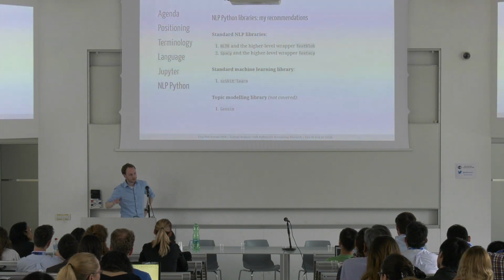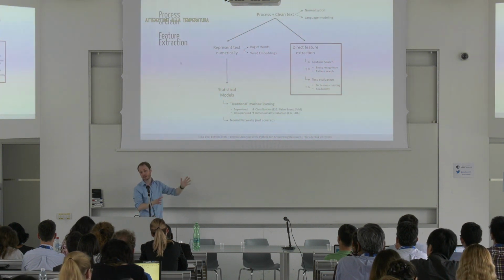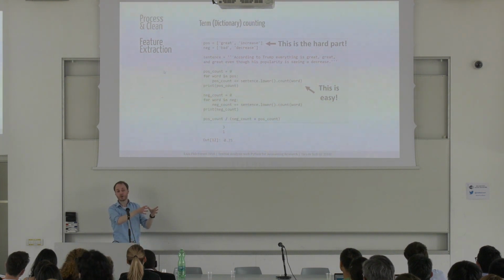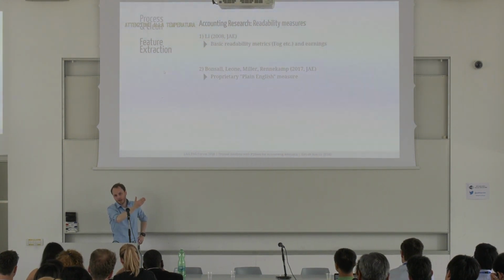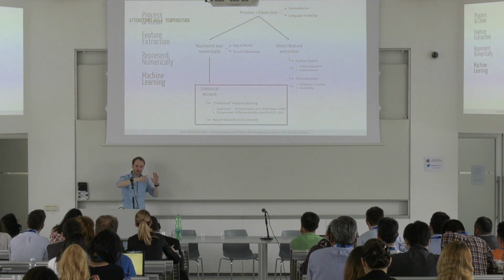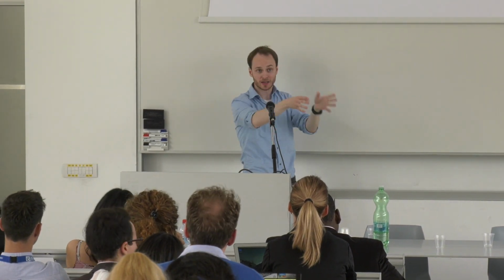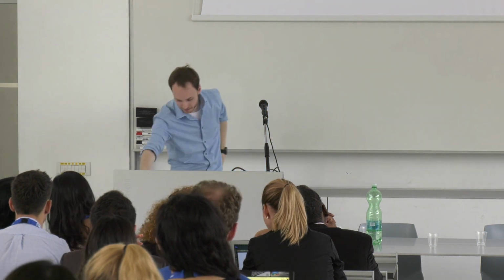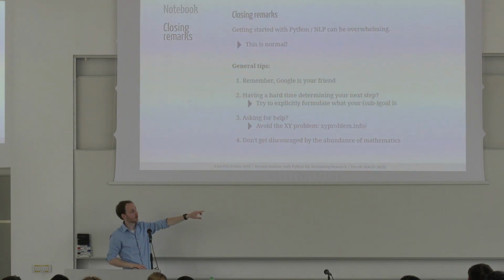3) Python and textual analysis in accounting research - PhD Forum